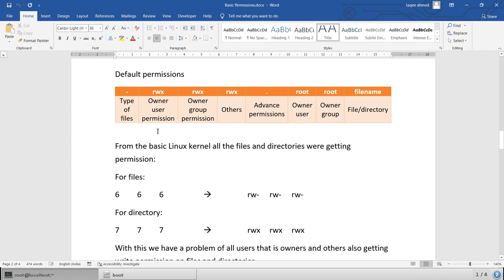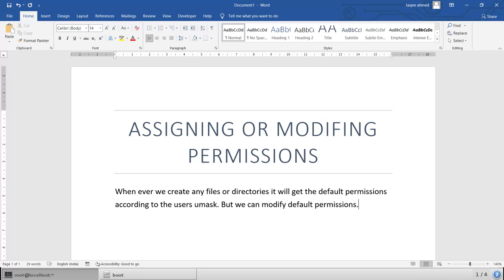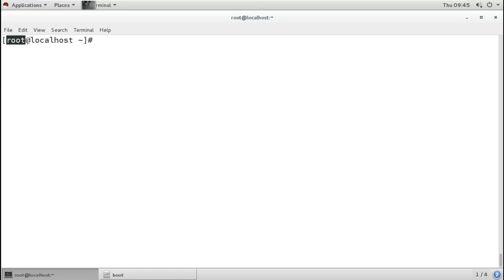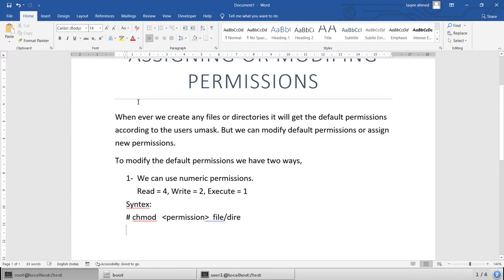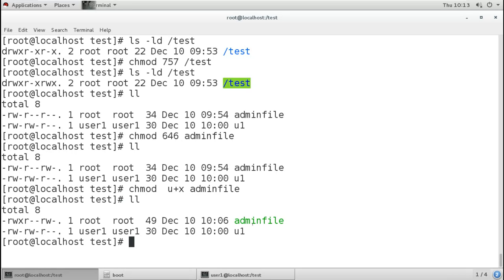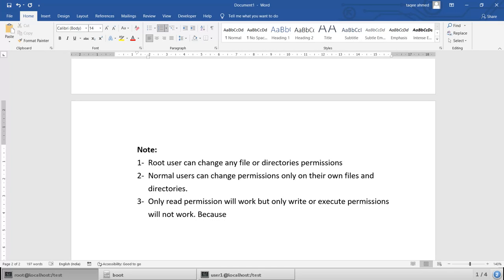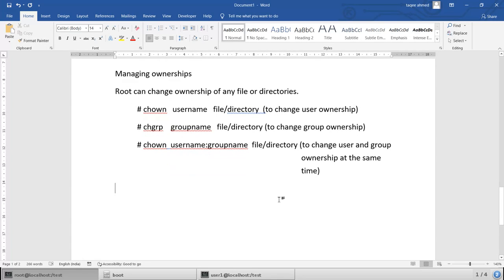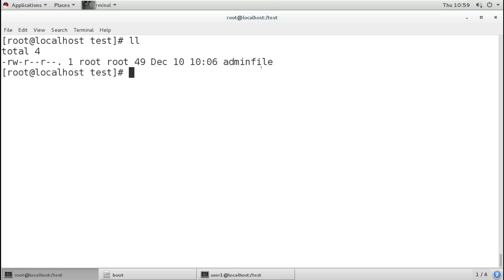Assigning Permissions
This video is about assigning and modifying default permissions.